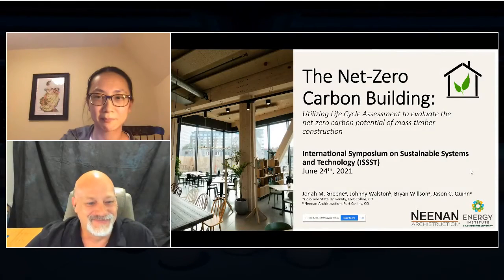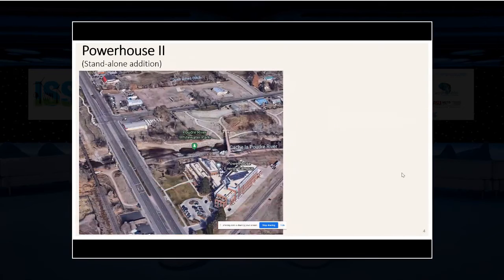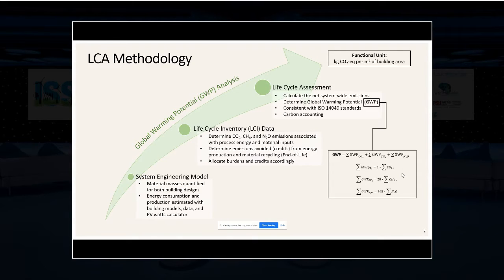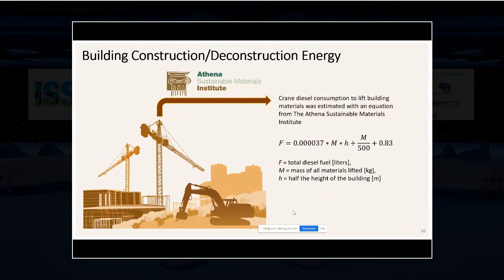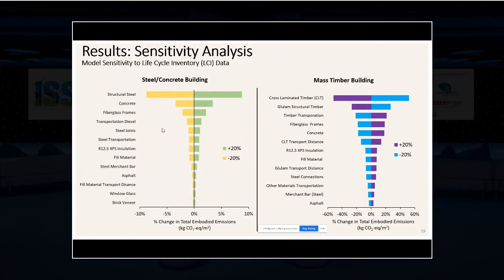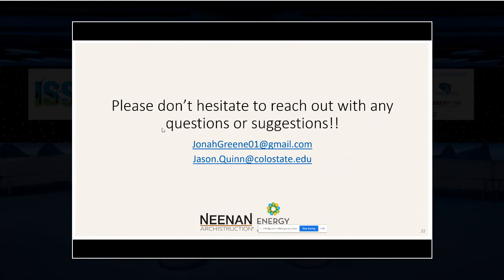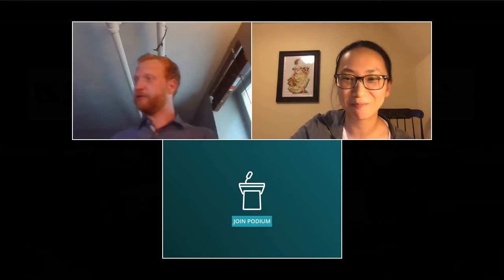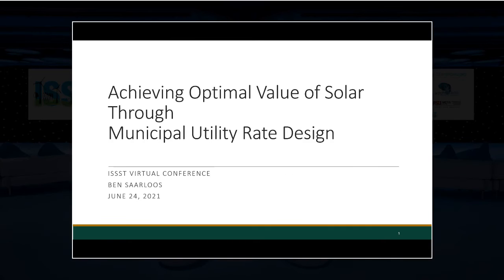SOL: Solar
Chair: Xiaoju (Julie) Chen

00:00 - Introduction

00:00:15 - The Net-Zero Carbon Building: Utilizing Life Cycle Assessment to evaluate the potential of mass timber beams and rooftop solar arrays to offset carbon emissions from building construction and operation
               Presenter: Jonah M. Greene

00:30:01 - Achieving Optimal Value of Solar Through Municipal Utility Rate Design
               Presenter: Benjamin A. Saarloos

00:55:50 - Spatial and temporal impact of residential solar photovoltaics-battery (PV-battery) adoptions
                Presenter: Mingcheng Ren